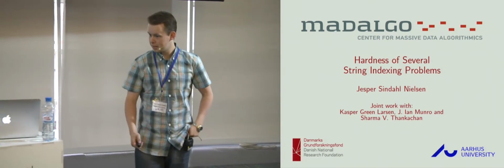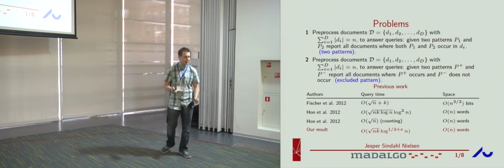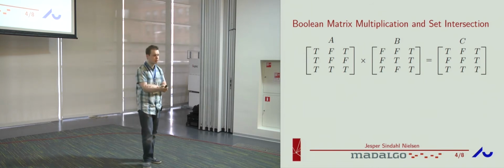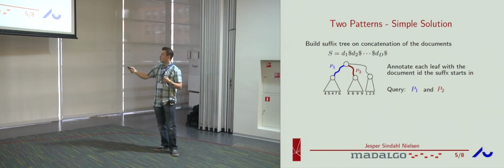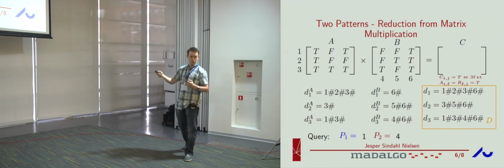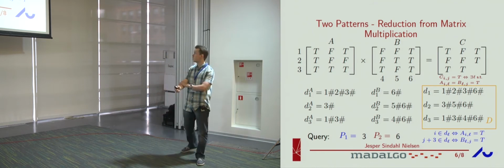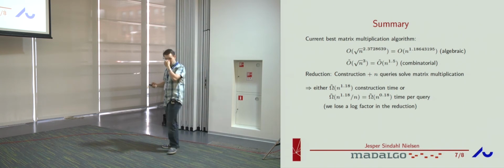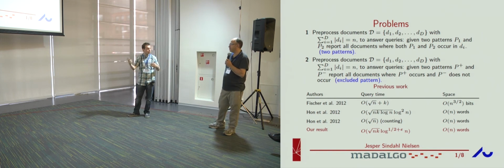025. Hardness of Several String Indexing Problems - Jesper Sindahl Nielsen